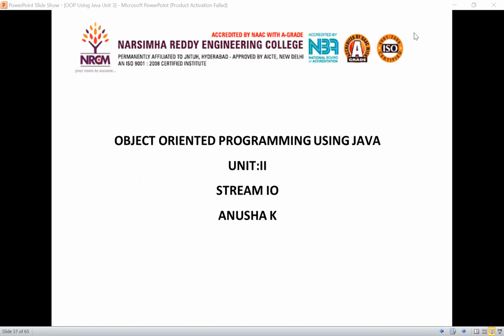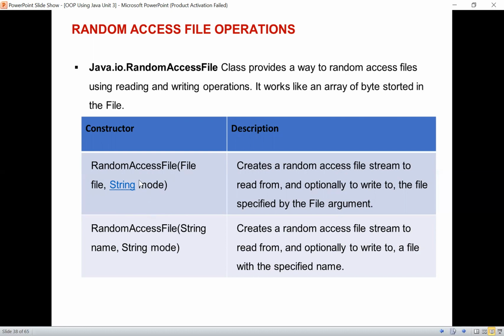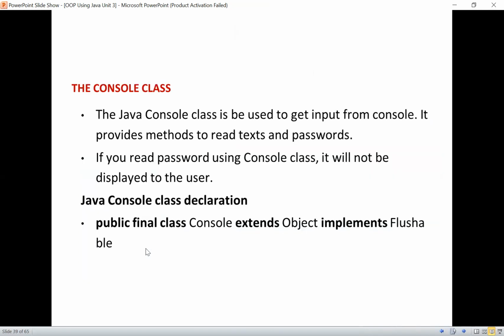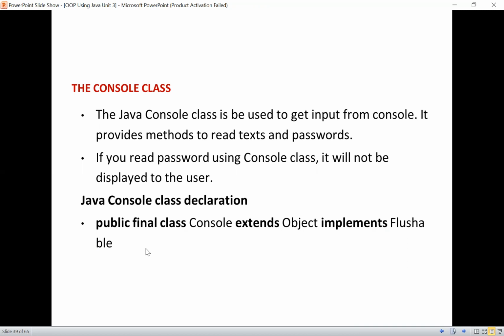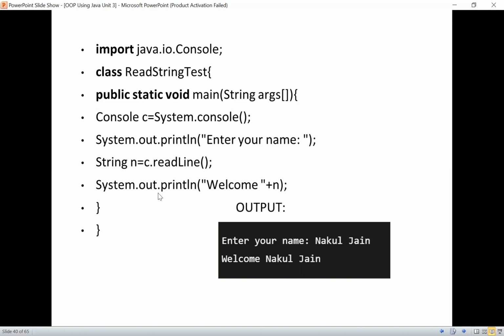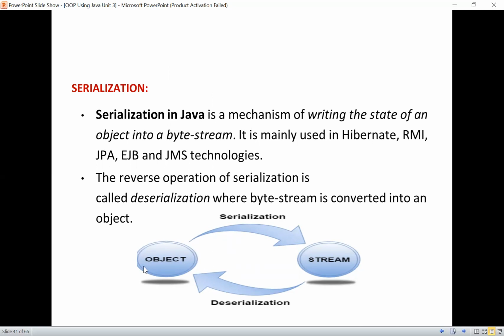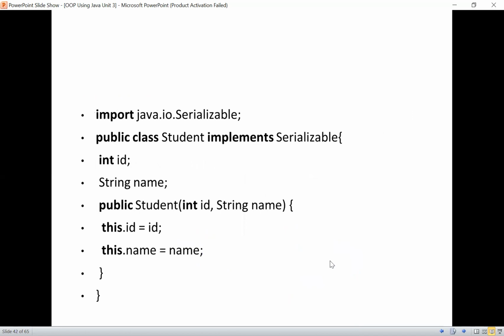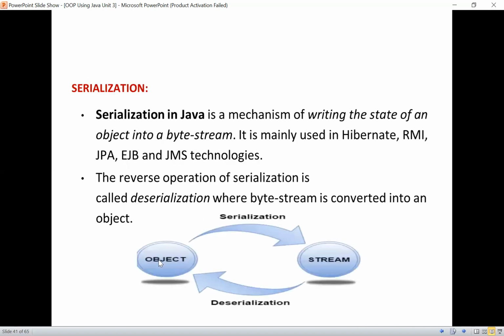JNTUH NRCM R20 CS22 UNIT II STREAM IO LECTURE 3